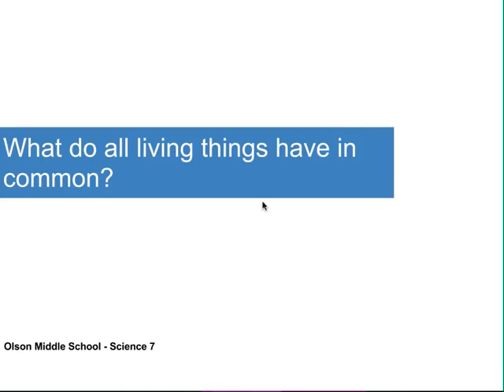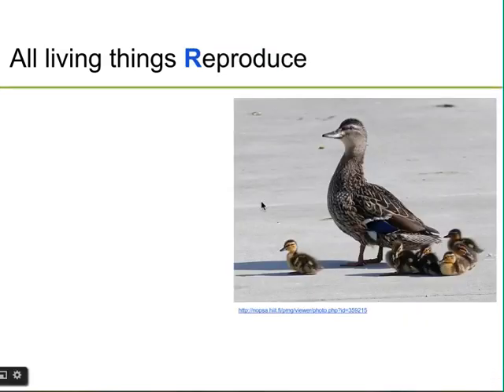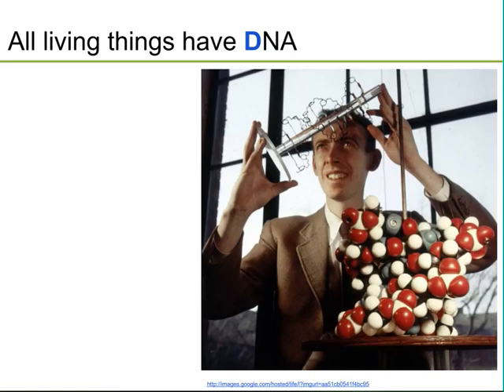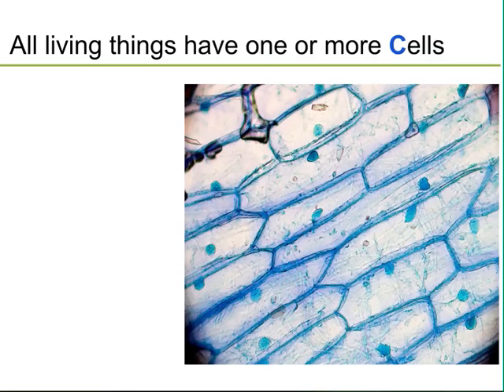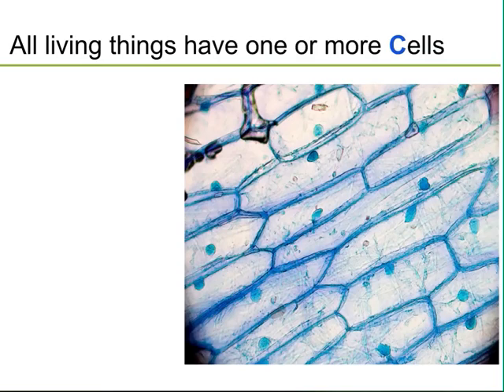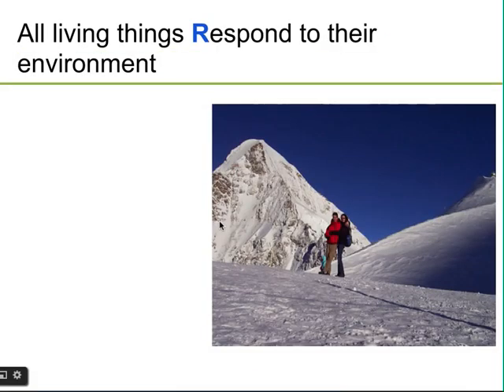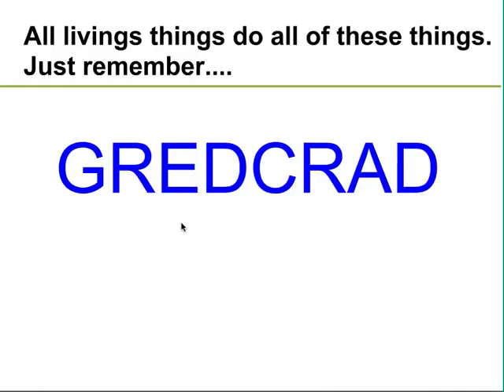Characteristics of Living Things (GREDCRAD)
A summary of the functions of all living things.